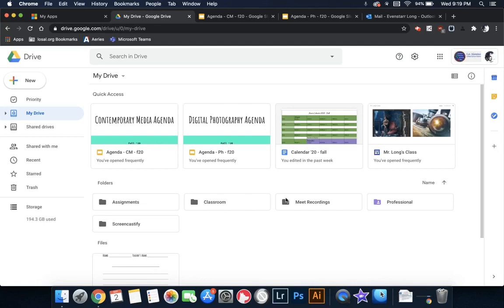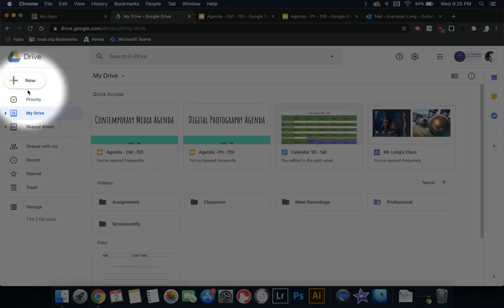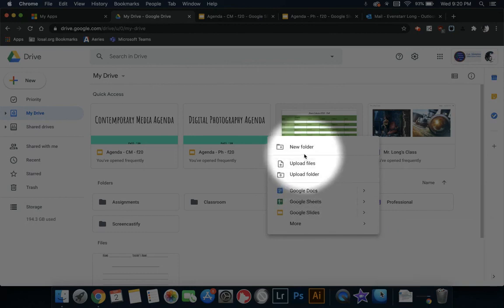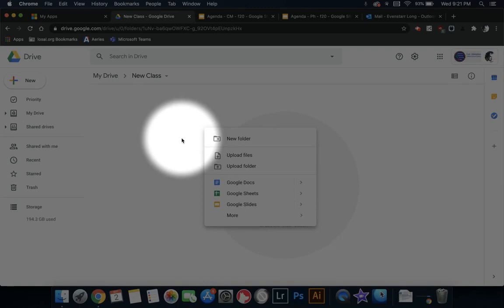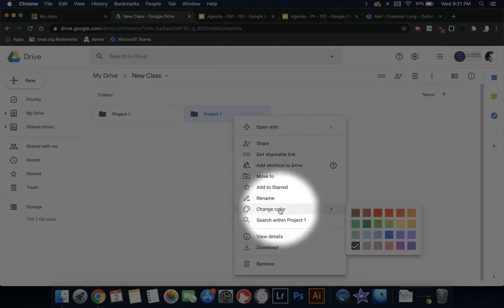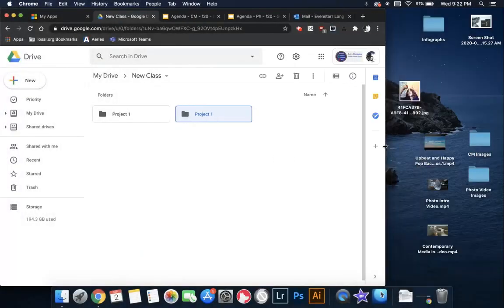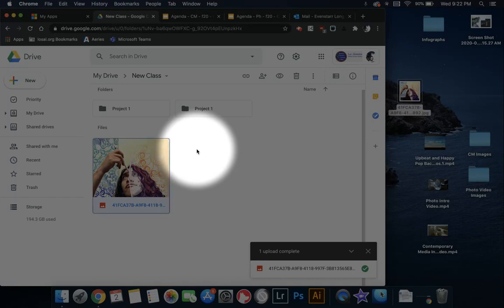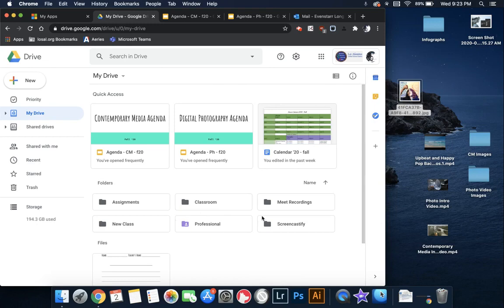Google Drive Basics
A quick overview on how to use and organize your Google Drive.